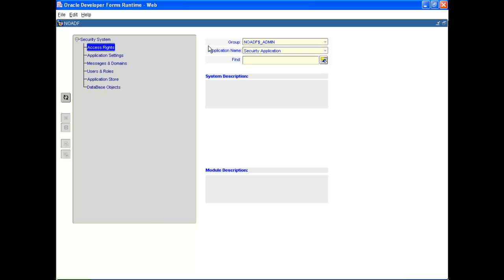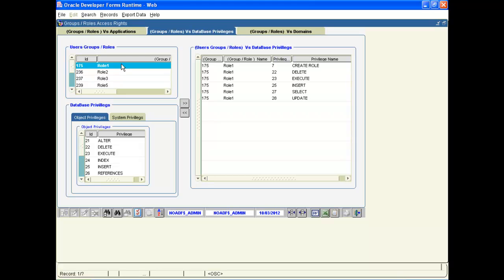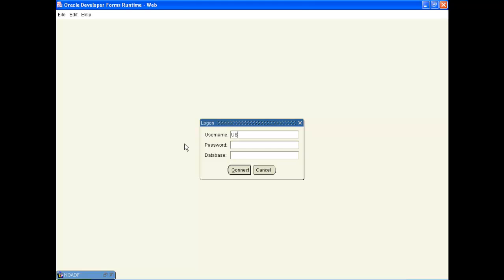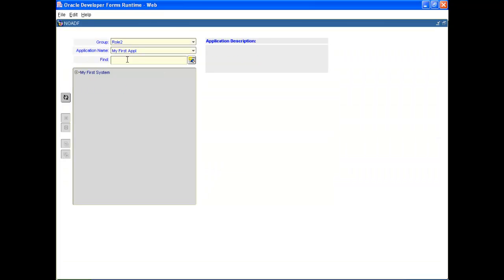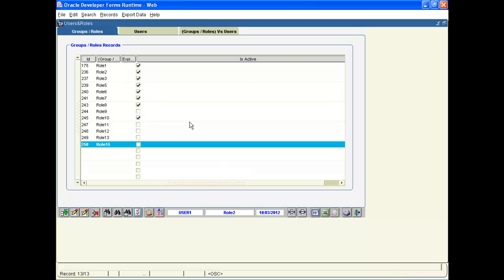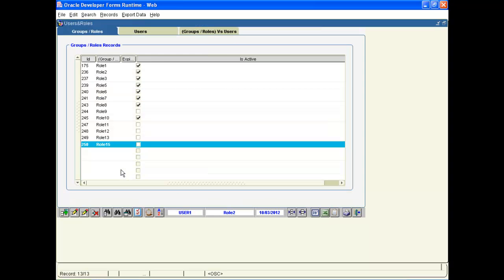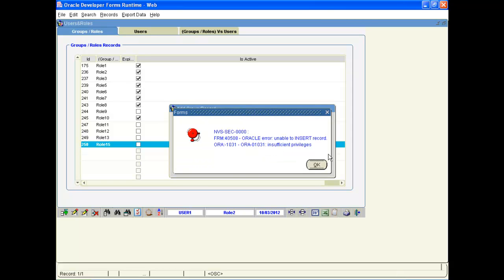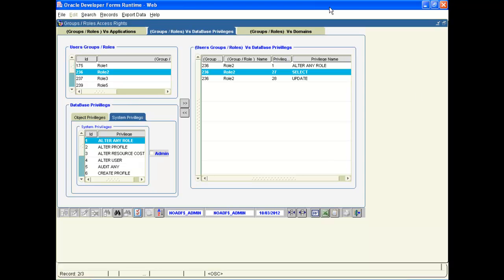Role vs Database Privileges